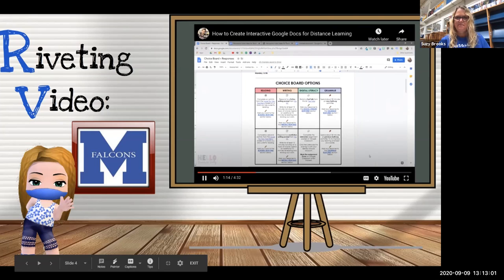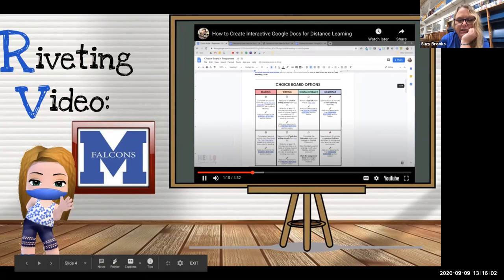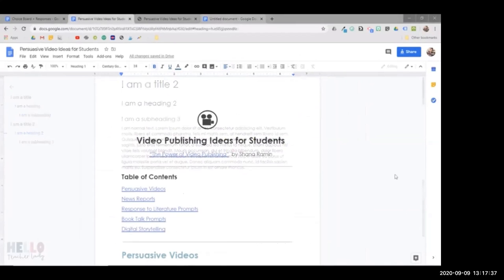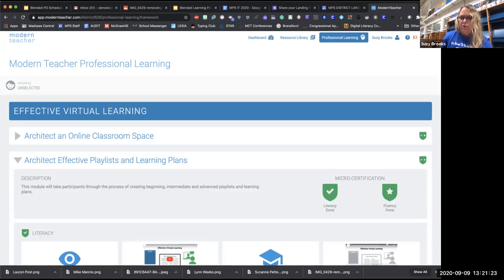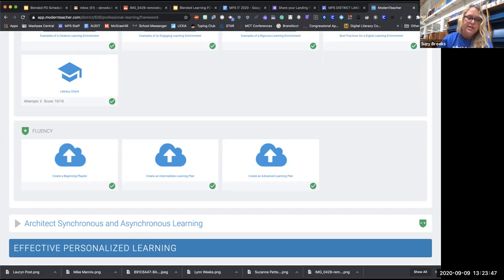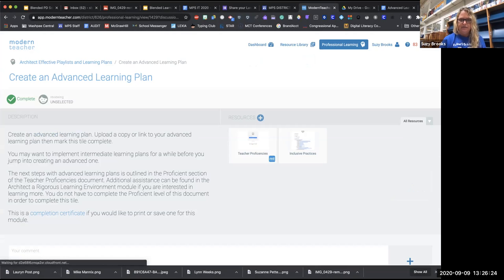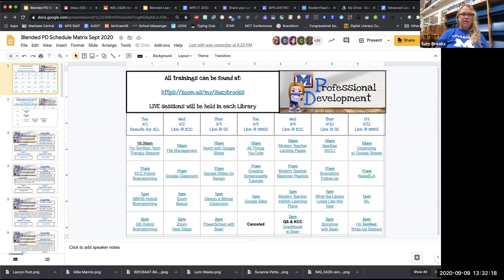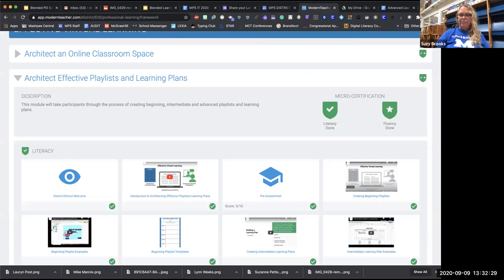Mashpee PD: Intermediate and Advanced Learning Plans (Modern Teacher)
Come on in for support as you build your Learning Plans!!!